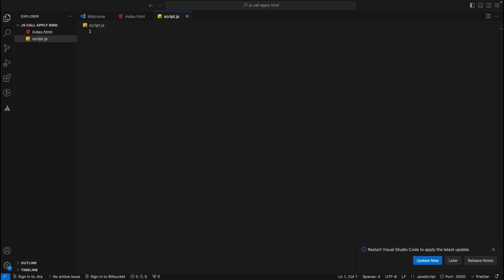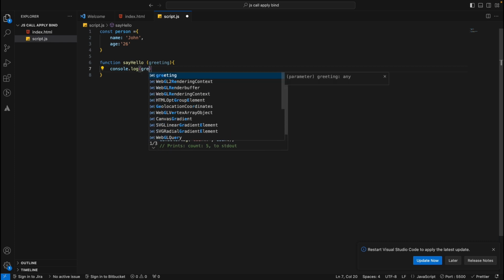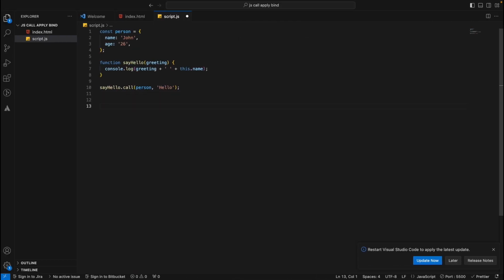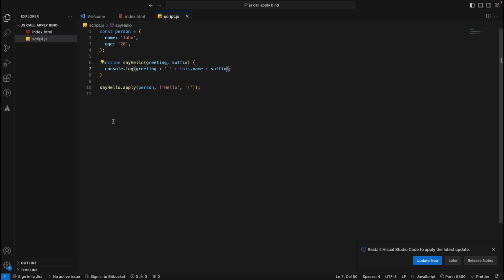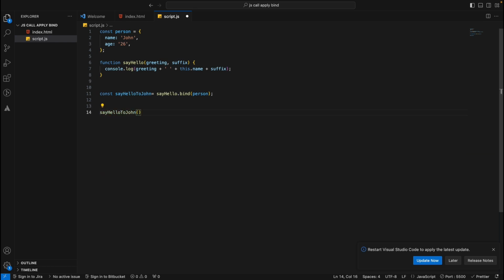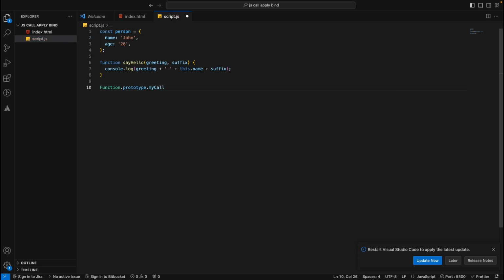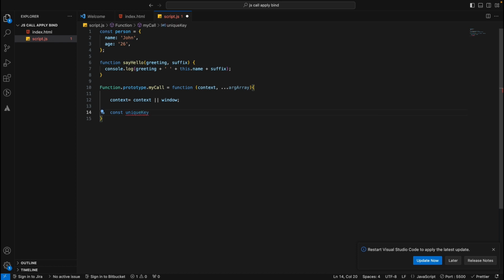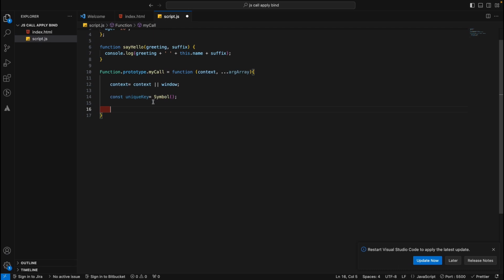Polyfills for the call, apply and bind methods in JavaScript | In-Depth Overview and Examples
Javascript Interview Questions on Call, Bind and Apply Methods ( or Explicit Binding ) will be discussed in this video including its in Polyfills.